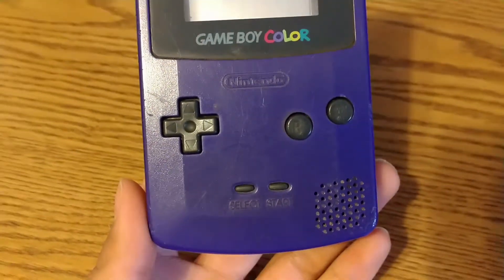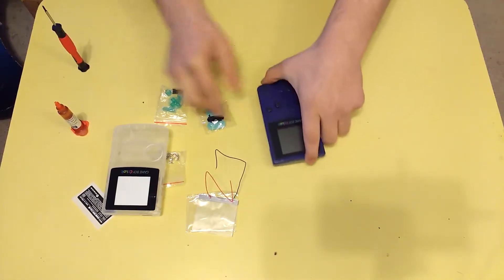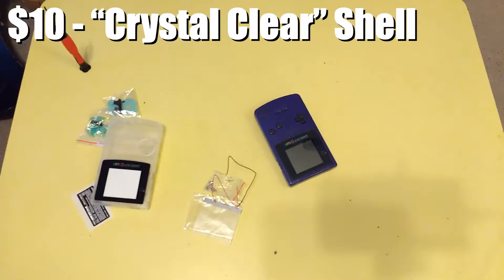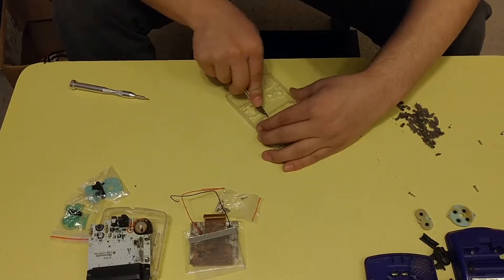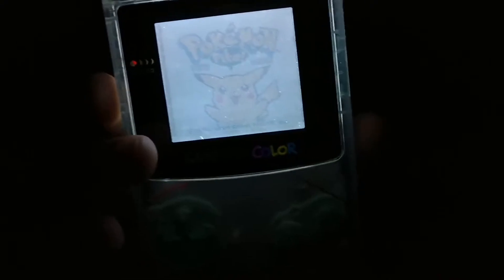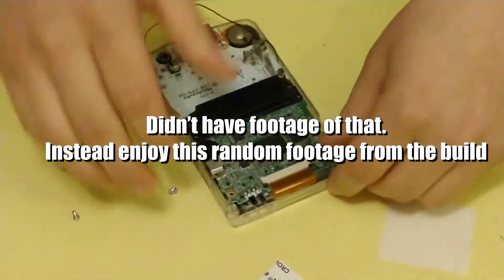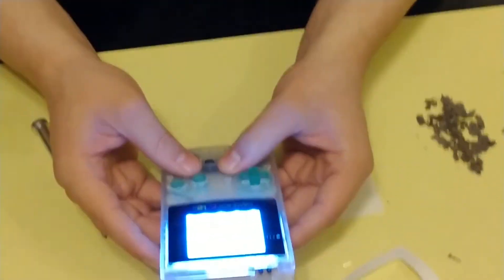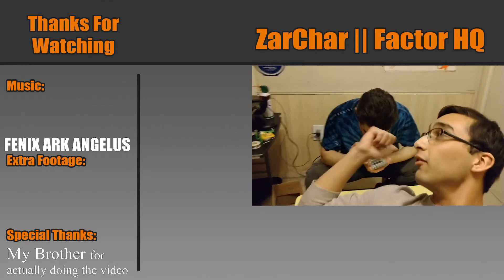Pimp My Boy! - Custom Gameboy Color Build ||ZD Media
The Gameboy Color was released in 1989. A lot of time has passed since then, and the Plum Purple GBC we got from our older brothers is pretty worn out, to say the least. With a broken sound dial, worn out buttons, faded sticker, missing battery cover, and a screen with a crazy amount of scratches, it has certainly fallen a long way from its prime. When my brother found it, he wanted to restore it to its former glory.

Full Front Light Mod Kit with Shell and Buttons

CREDITS
(In order of appearance)
by The Ever Talented FENIX ARK ANGELUS

SOCIALS-